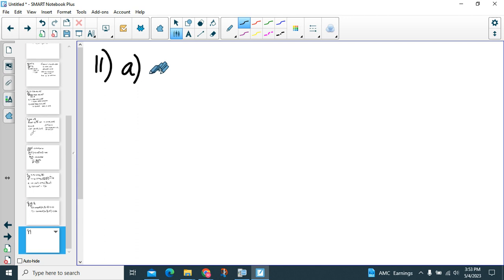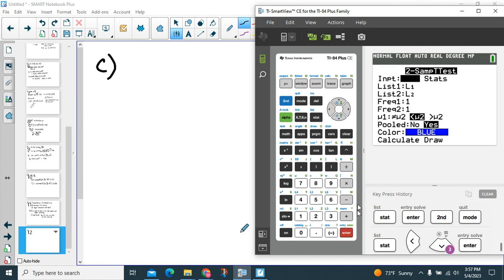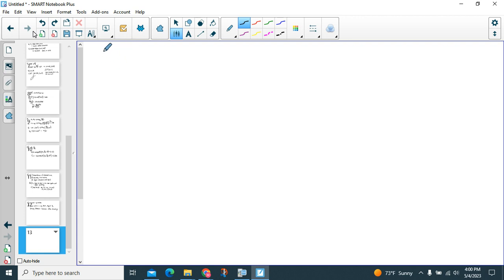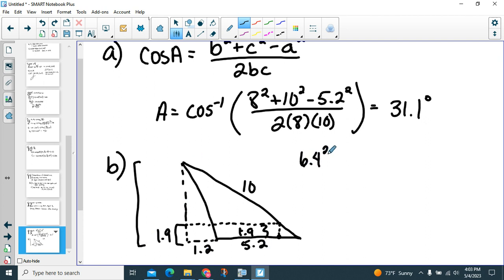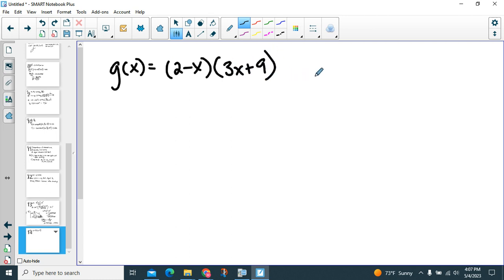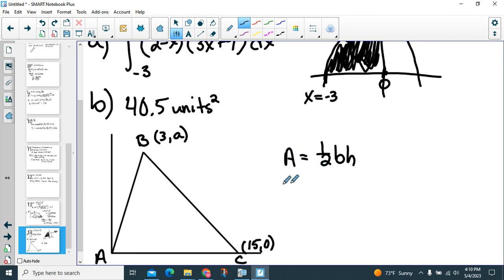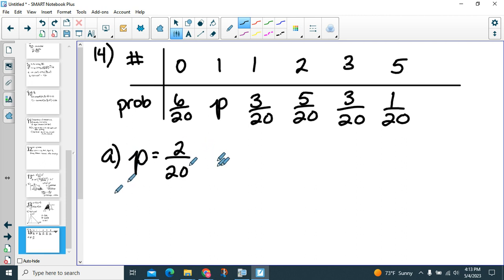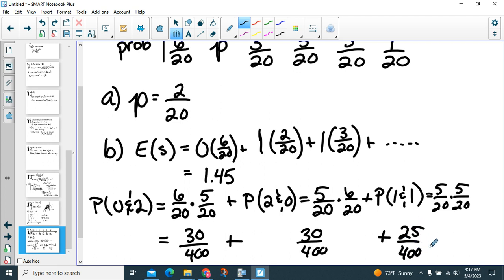Practice Paper 1 SME Part 3